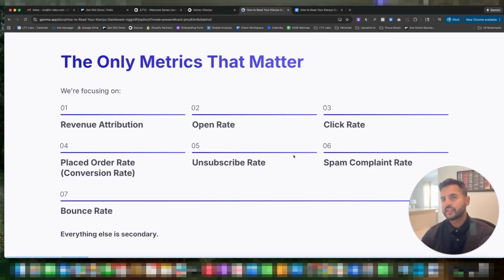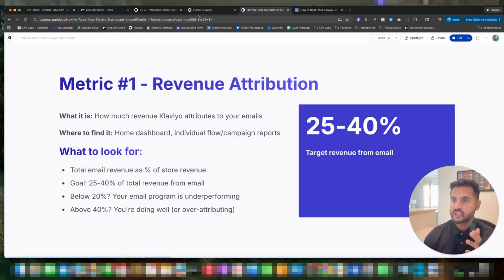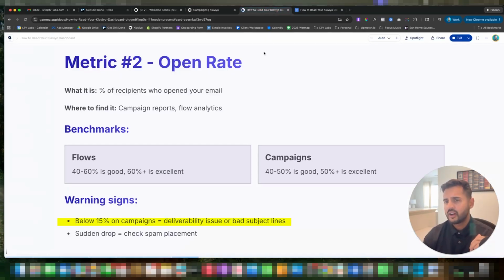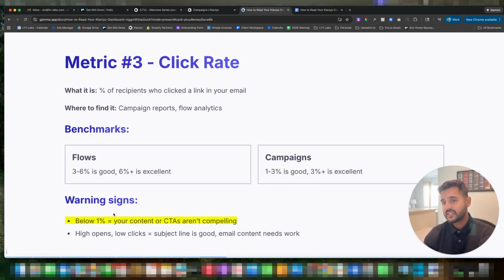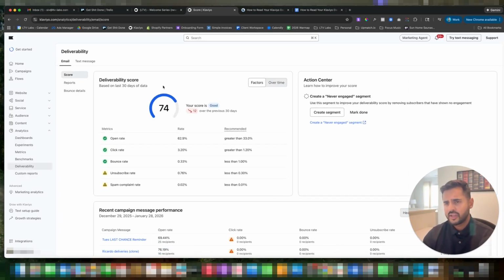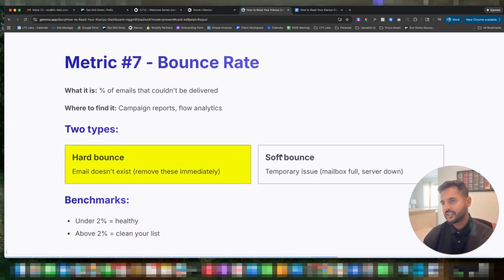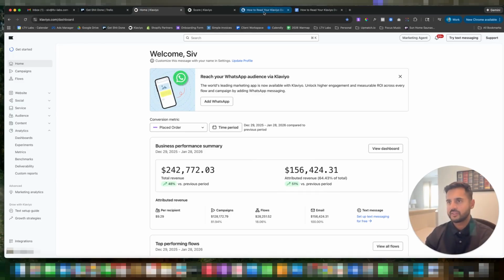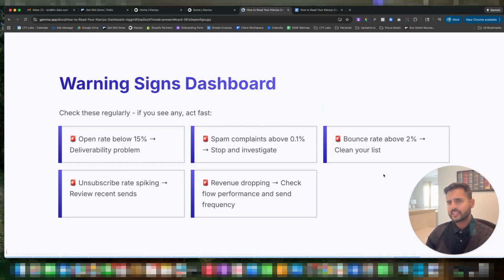How to Read Your Klaviyo Dashboard (Full Breakdown)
In this video, I break down how to read your Klaviyo dashboard without getting overwhelmed.

You'll learn the only metrics that actually matter, what "good" benchmarks look like for flows and campaigns, and how to spot warning signs before they tank your revenue.